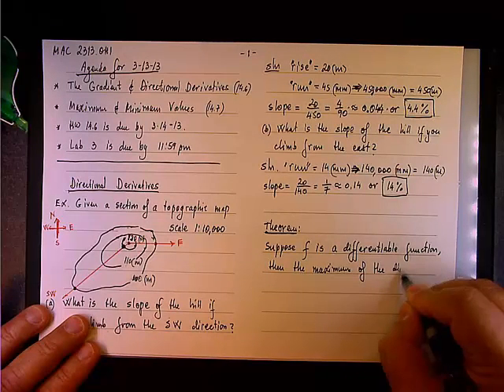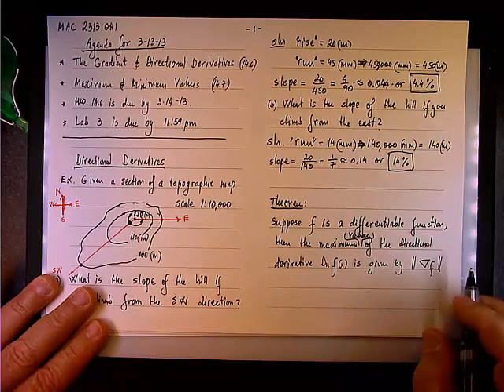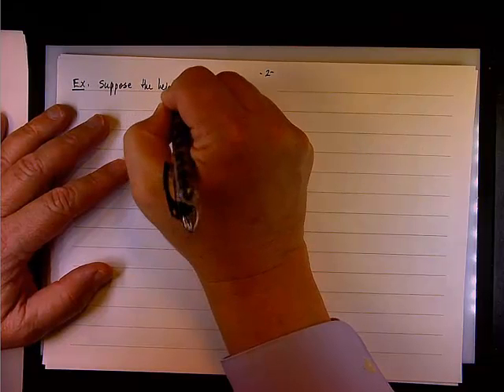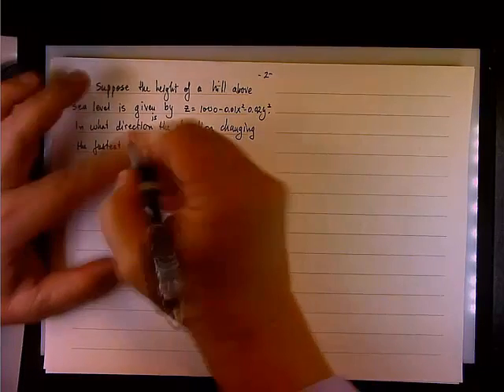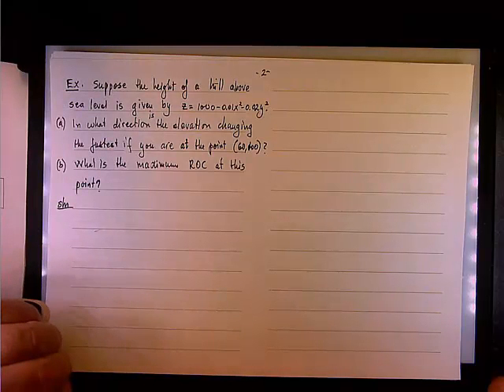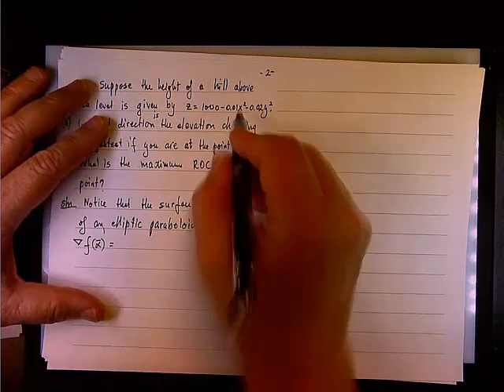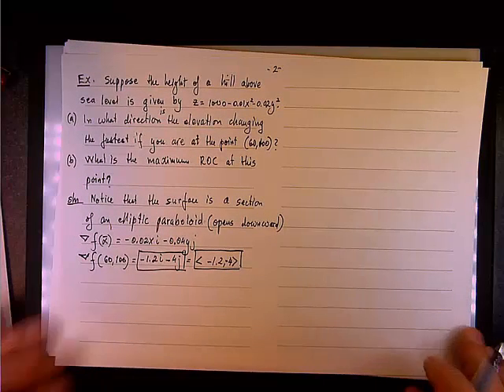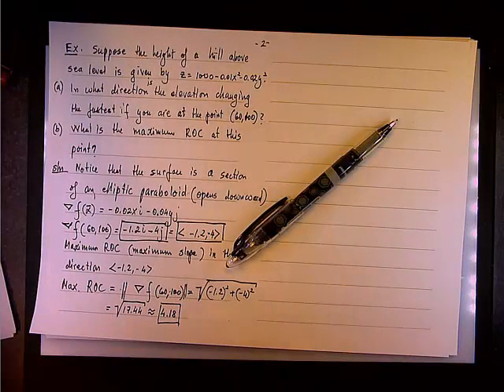Directional Derivatives Example